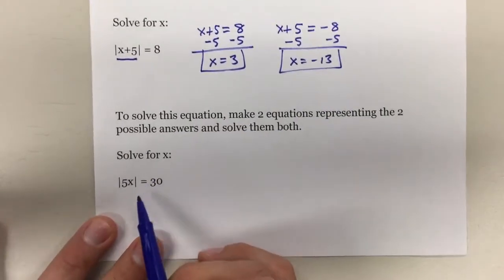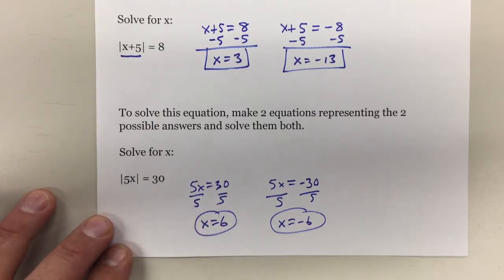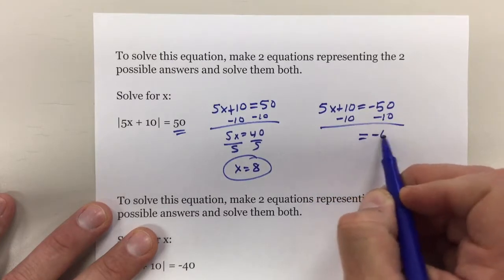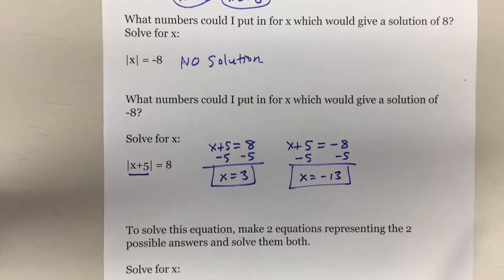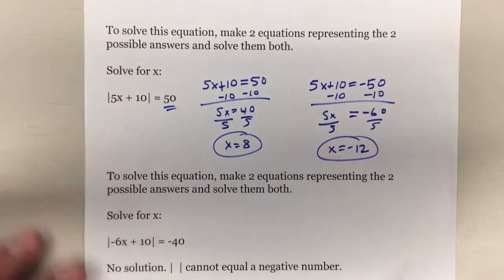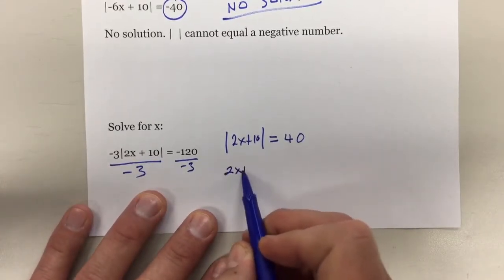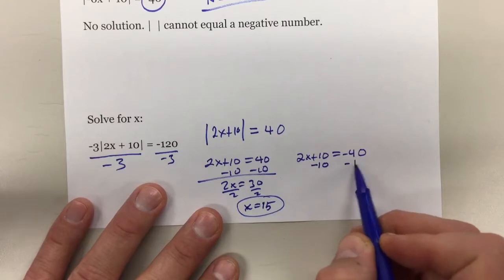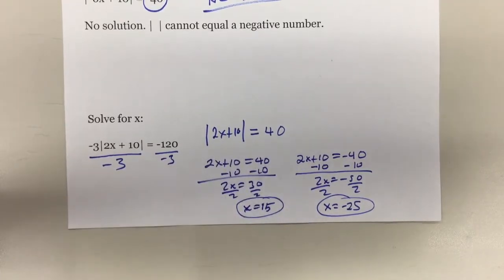Solving Absolute Value Equations Notes